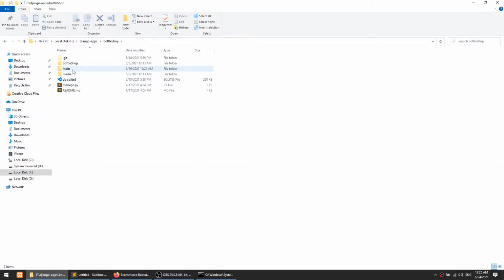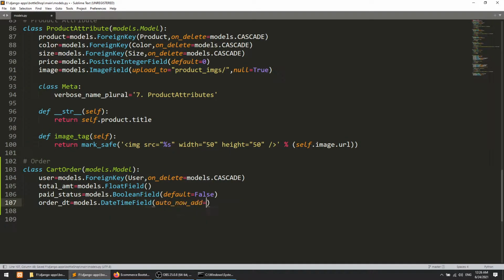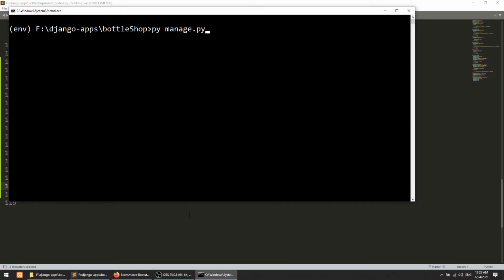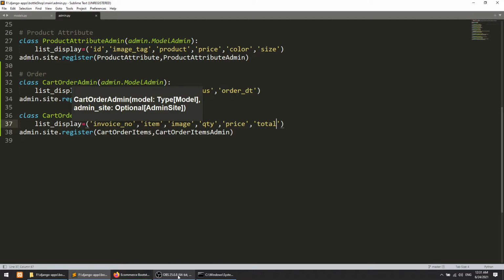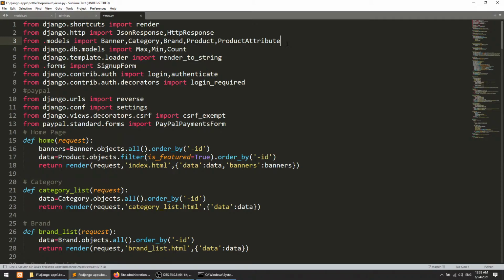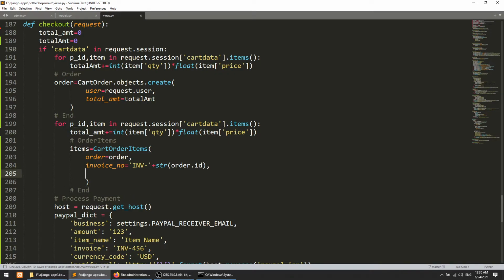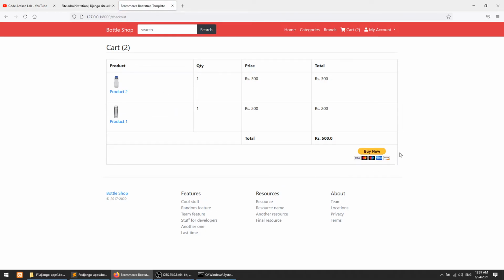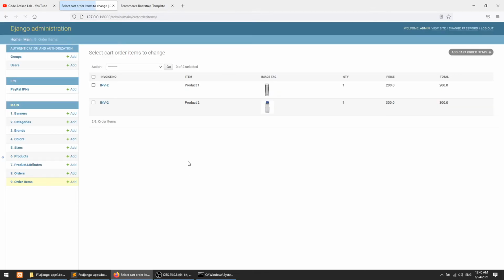Save cart order items in database with Django SQLite | Django Tutorials | Django eCommerce Website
Django eCommerce Website | Save cart order items in database with django sqlite | Django Tutorials. In this video, We will create order and order items models and then save the data in both models. We will do the following things in this video.
- Create Order model
- Create Order items models and relate with order model
- Connect both model with admin and show the required data
- Save the data in both models from the checkout page

##  Tutorials
- How to save cart items in database
- How to create order and save data in database
- How to implement checkout in django ecommerce
- How to create user login in django
- How to create user logout in django
- How to create user signup with custom fields in django
- How to add product in cart within loop in django with jquery ajax
- How to update cart item qty with jquery ajax in Django eCommerce
- How to create a cart page in Django eCommerce
- Delete item from the cart with jquery ajax
- How to add the product in cart with jquery ajax
- Django add to cart with the only session
- How to perform add to cart in Django with session
- How to use session in Django
-   How to setup or install Django 3
-   How to create and activate the virtual environment
- How to get multiple checkbox values in a javascript object
- How to create a dynamic key in a javascript object
- How to implement checkbox filter functionality with jquery ajax